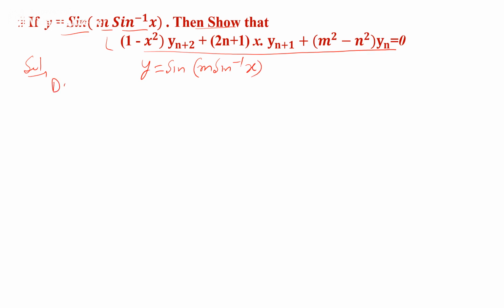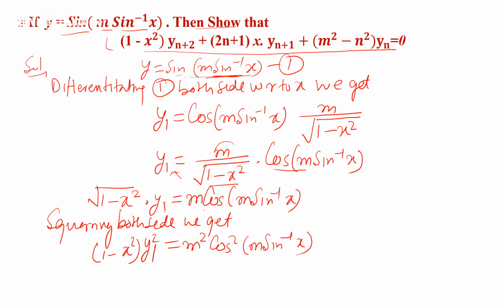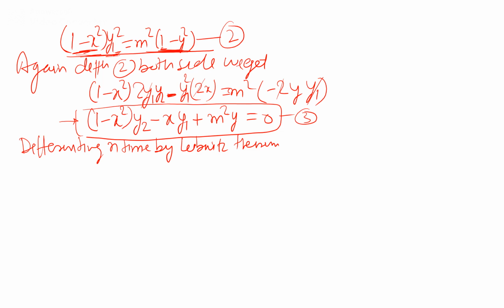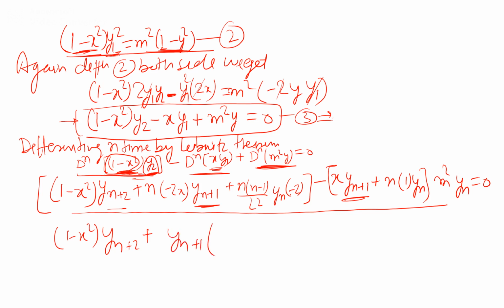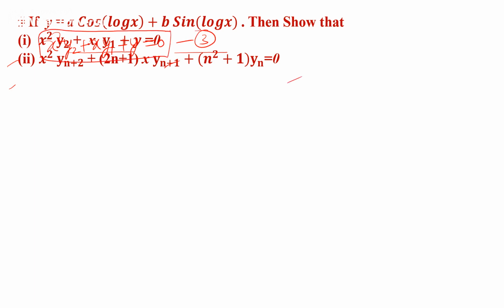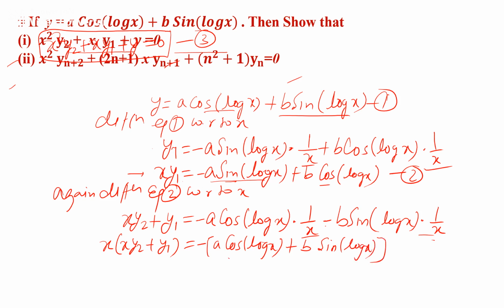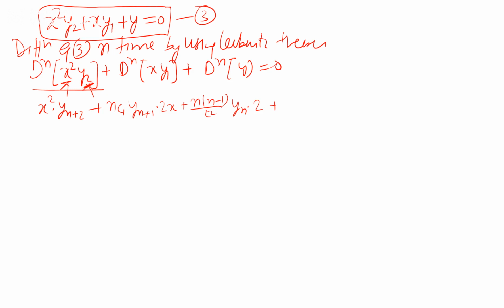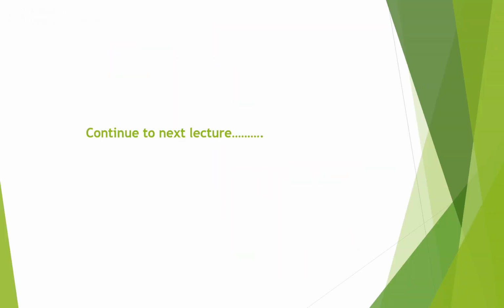Engineering Maths I L21 Lebnitz Rule of Differntitation Part 2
Lebnitz Rule of Differntitation